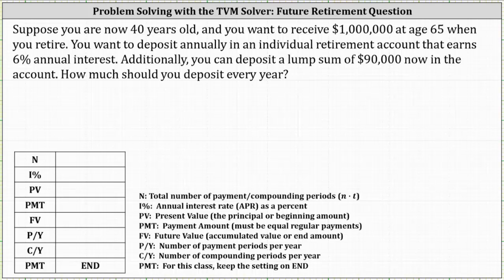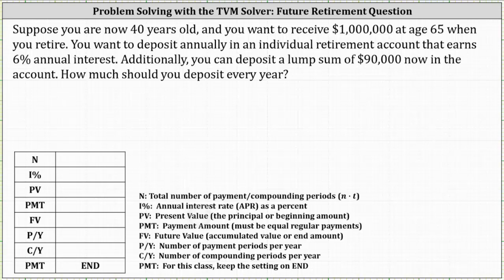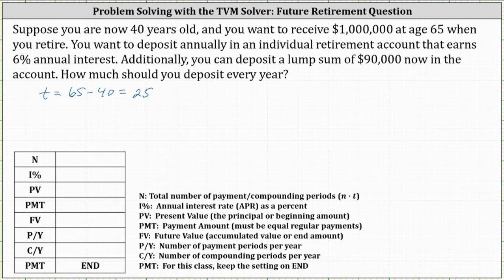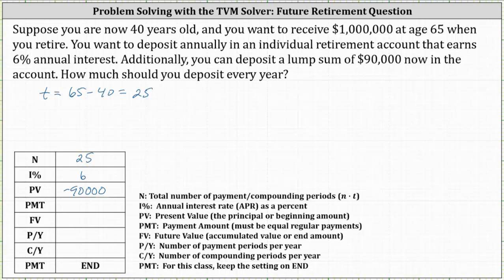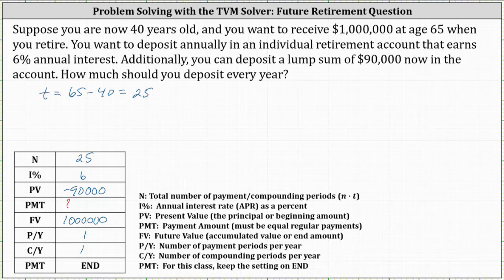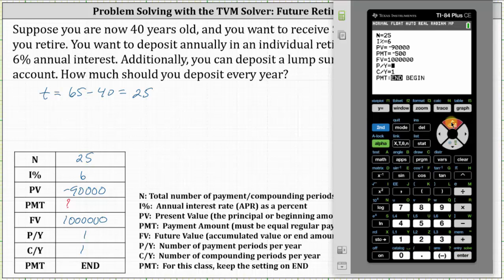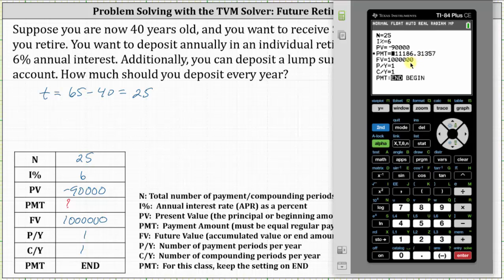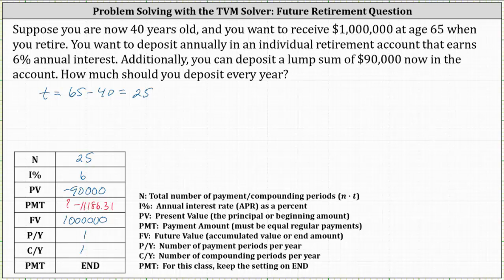Problem Solving with the TVM Solver: Future Retirement Question (Initial and Yearly Deposits)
This video provides an example on how to find the yearly payment needed for a given future value and with an initial deposit.